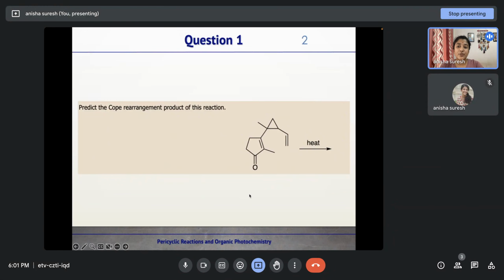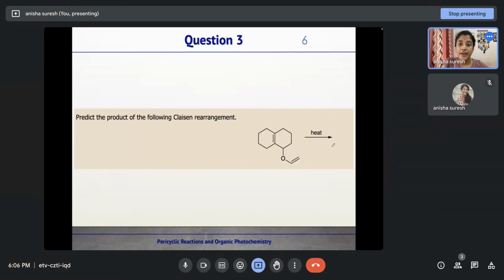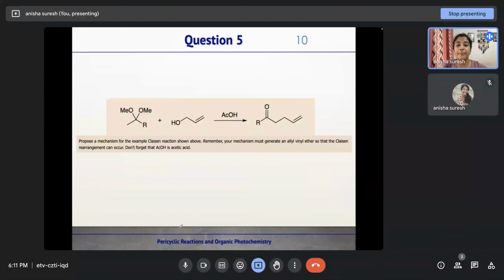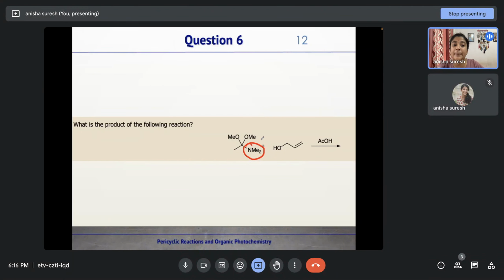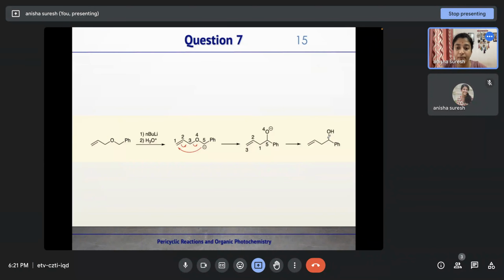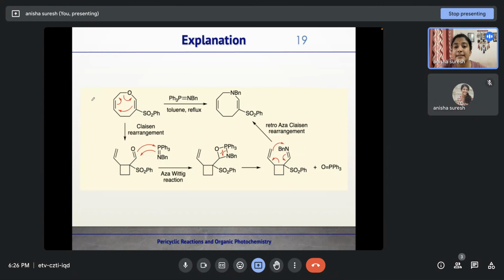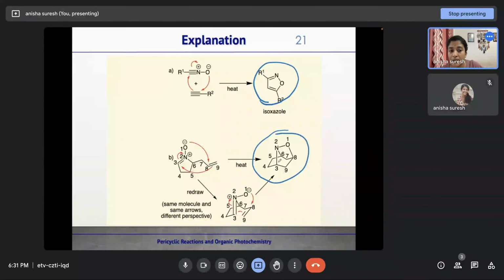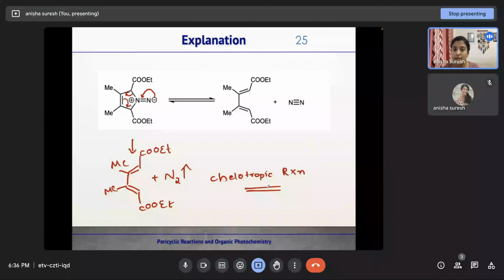Pericyclic reactions and organic photochemistry_Week 5 Tutorial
Welcome to my latest video where I delve into a range of problems centered around sigmatropic rearrangements, Wittig rearrangement, and chelotropic reactions. If you're keen on mastering the fundamental mechanisms behind these reactions, you're in the right place! Join me as we explore these concepts in depth and work through various problem scenarios.